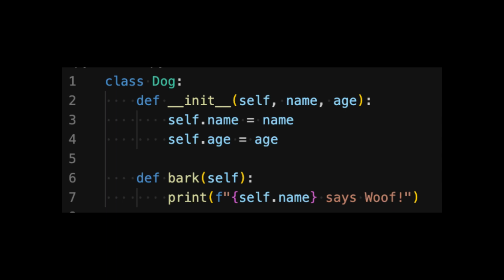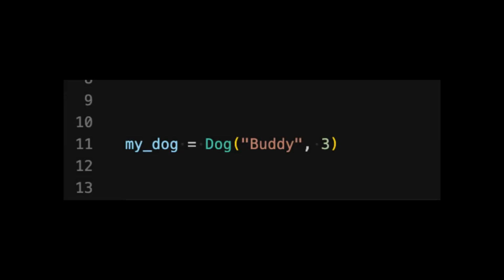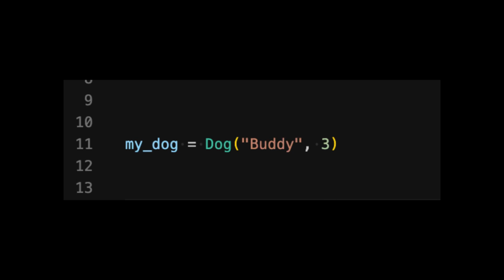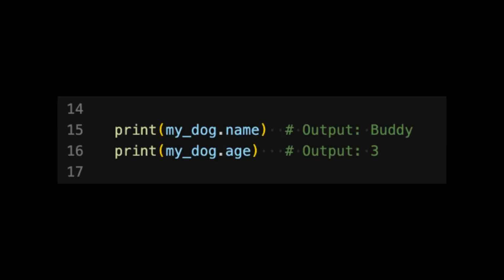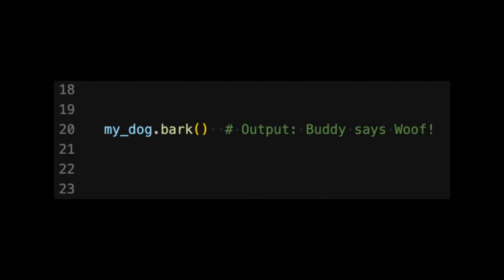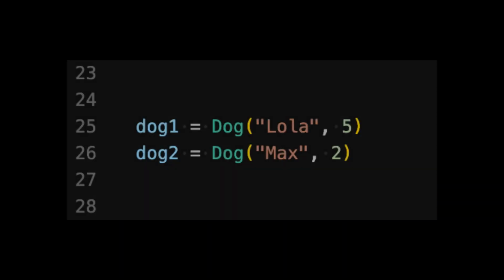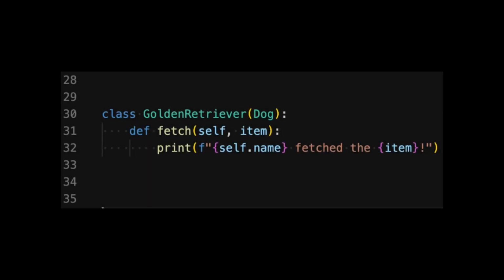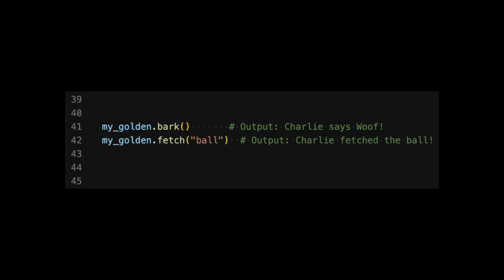Python Tutorial | Python Classes in 2 Minutes!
Looking to learn about Python classes in an easy-to-understand manner? Look no further! In this video, we'll cover the basics of Python classes, diving into what they are, how to create and use them, and even touch upon inheritance. We'll create a simple 'Dog' class and then extend it to a 'GoldenRetriever' class to demonstrate the power of inheritance in object-oriented programming.

🚀 What you'll learn:

The basics of Python classes
How to create and instantiate objects from classes
Accessing attributes and methods of objects
A brief introduction to inheritance
💡 This video is perfect for beginners looking to learn about Python classes or anyone wanting to brush up on the fundamentals.

📝 Have any questions or want us to cover more advanced topics?

Happy coding!